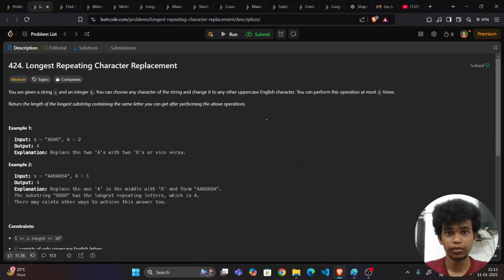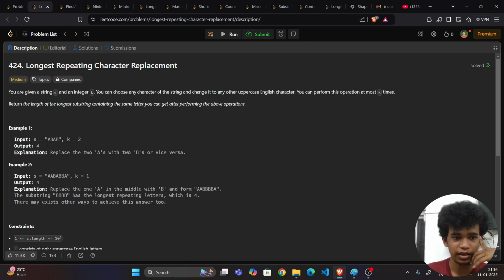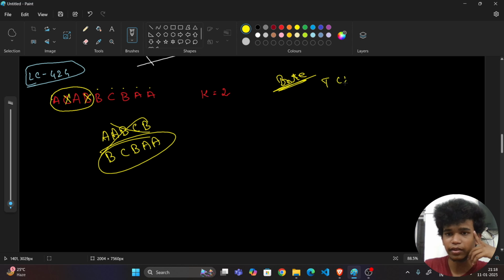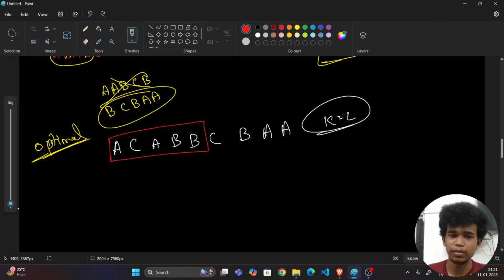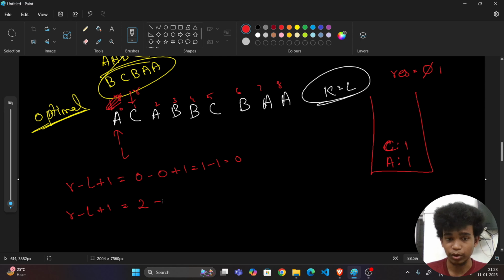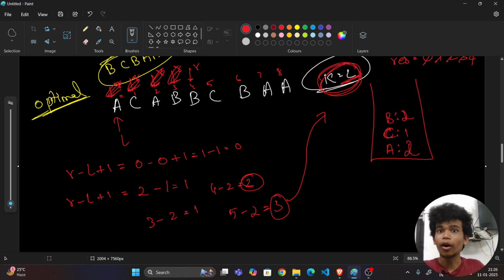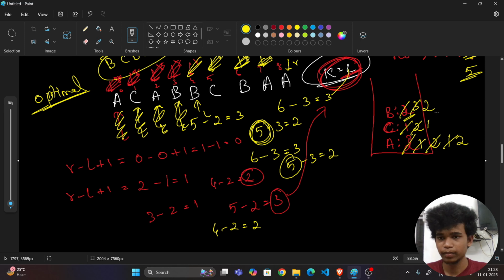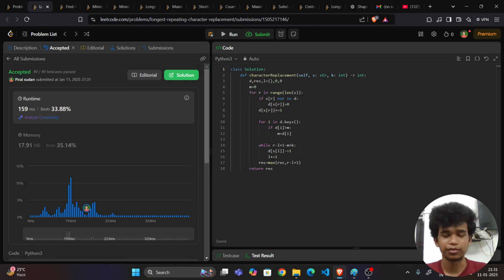Longest Repeating Character Replacement | Leetcode 424 | Approach + Code with explanation.